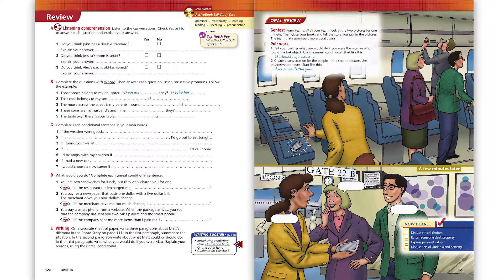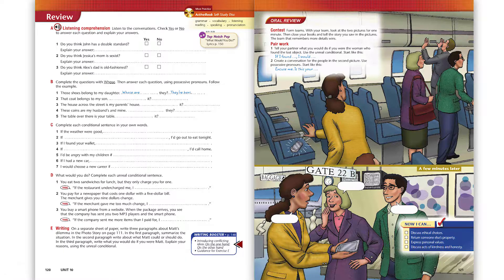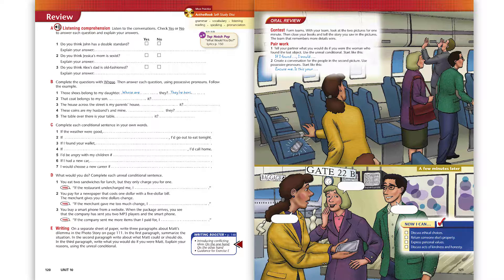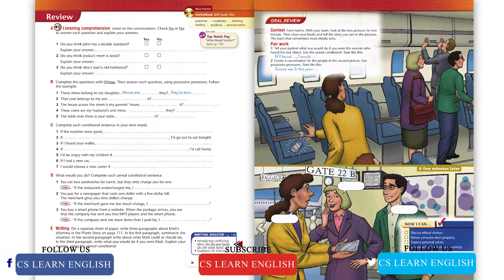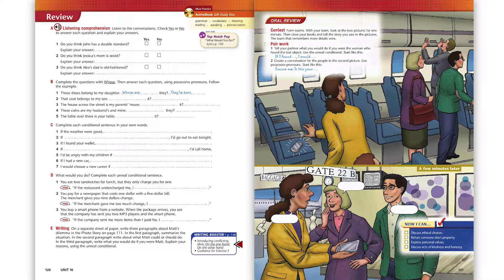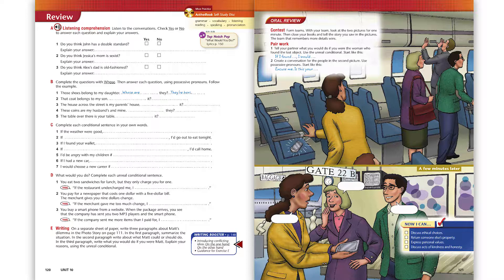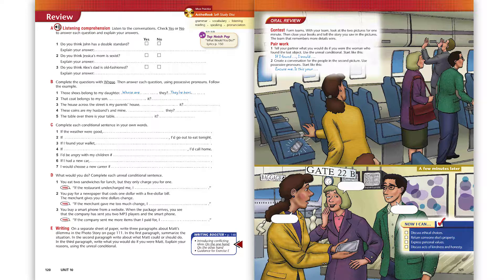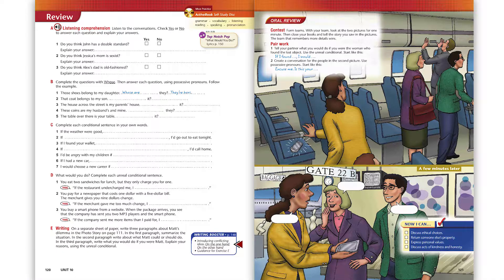Top Notch 2: Unit 10: Lesson 5: Review